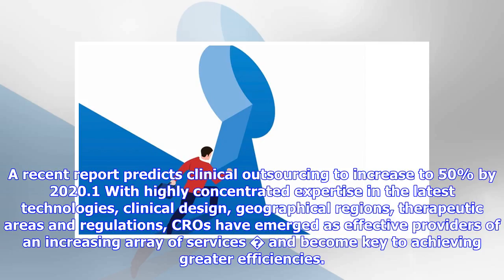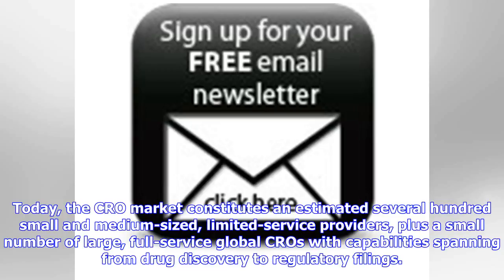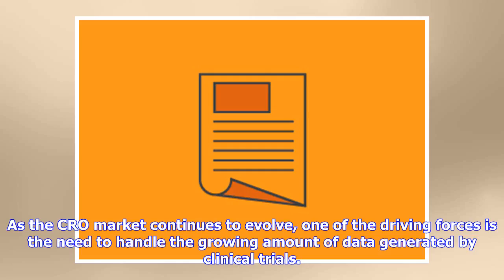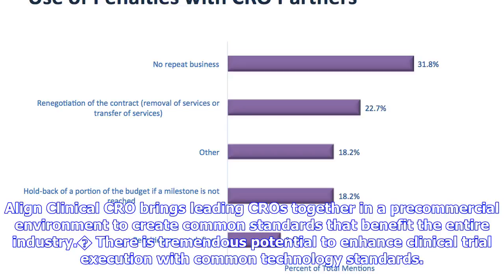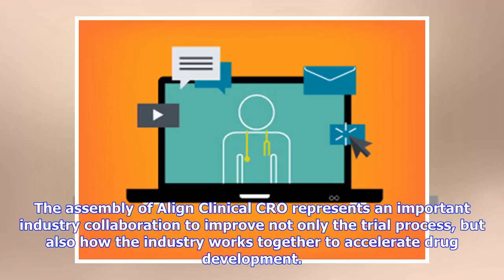Open tech standards hold the key to better sponsor-CRO collaboration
31-Jul-2018 Finance | Regulatory Sponsors are under ever-increasing pressure to reduce the cost of drug development while accelerating time-to-market, expanding pipelines, improving drug quality and safety, and meeting ever-more-stringent expectations As a result, they are increasingly relying on contract research organisations (CROs) for various aspects of their clinical development processes. A recent report predicts clinical outsourcing to increase to 50% by 2020.1 With highly concentrated ex...